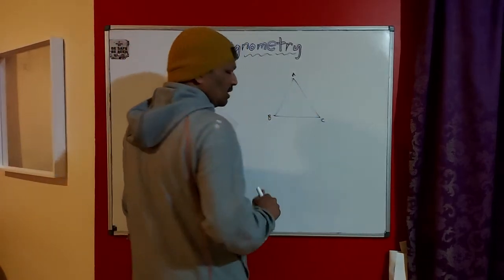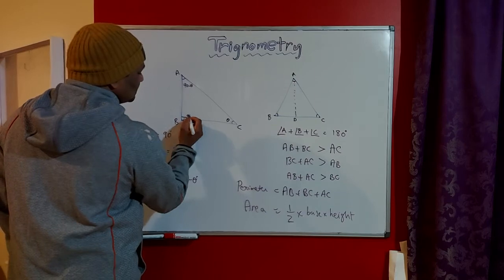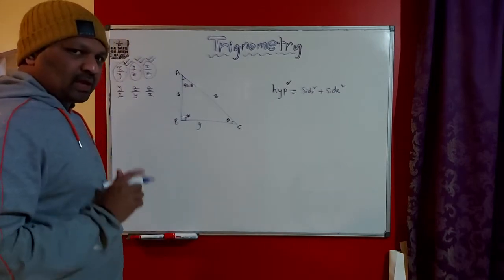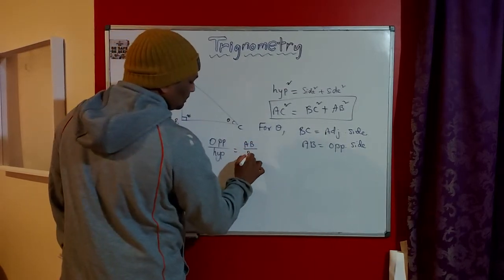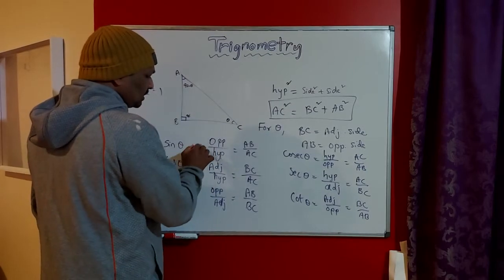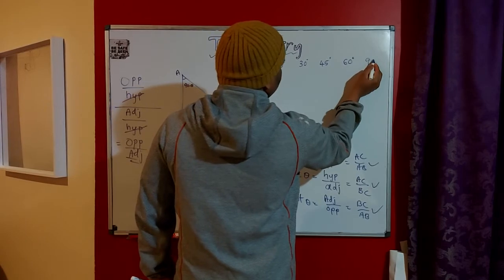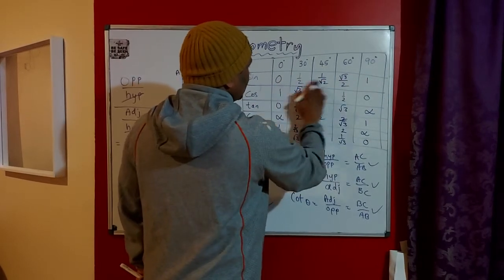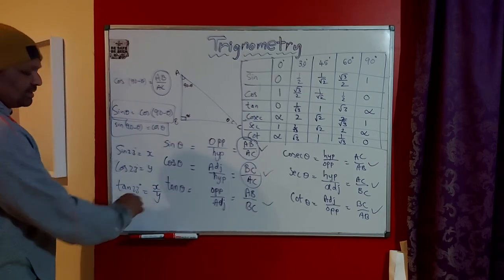High School Maths - Trigonometry Math lecture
Trigonometry is the branch of mathematics that deals with right angles and its properties. The father of trigonometry is Hipparchus od Nicaea.
High school Maths - Trigonometry introduction math lecture